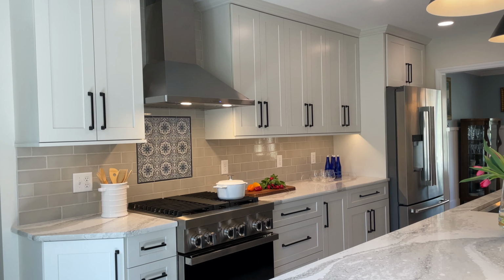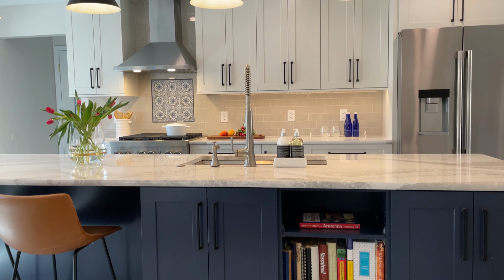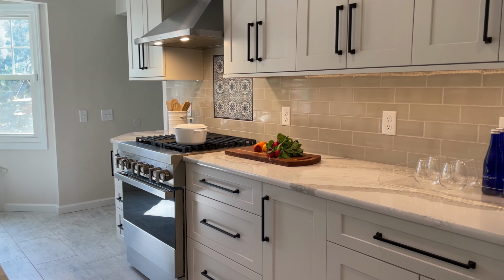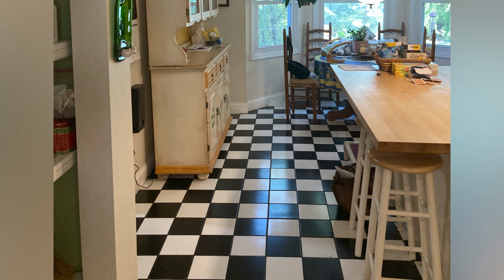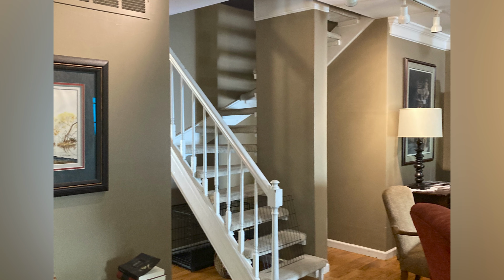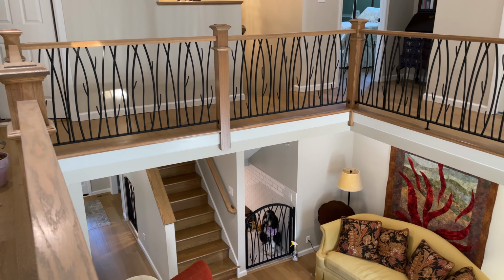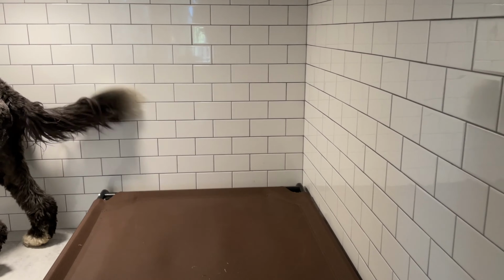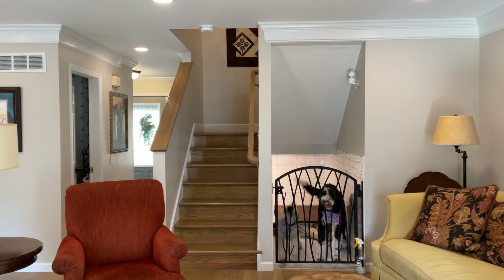Remodeling Reflections: Kitchen Transformation - Custom Dog Kennel Under Stairs (Crystal Lake Park)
Join us on a journey to witness an incredible kitchen remodel transformation in Crystal Lake Park, Missouri! The clients share their experience with Mosby Building Arts, highlighting the full kitchen renovation that involved relocating the sink, expanding the island, and installing a coffee machine. But the real showstopper? A custom dog kennel tucked neatly under the stairs, adding a unique and functional touch to the home.